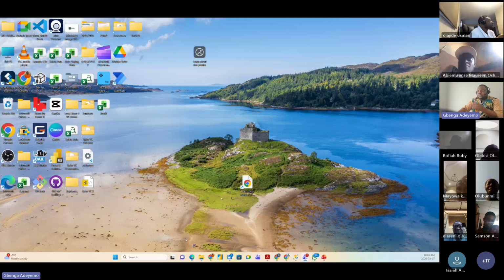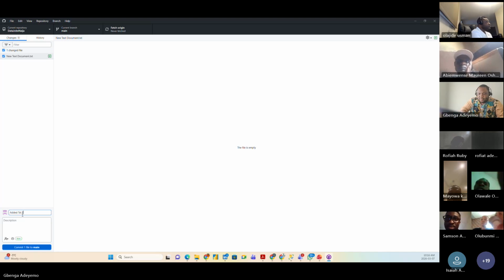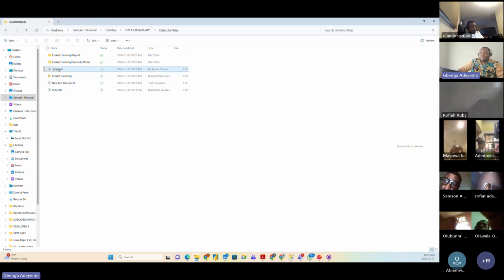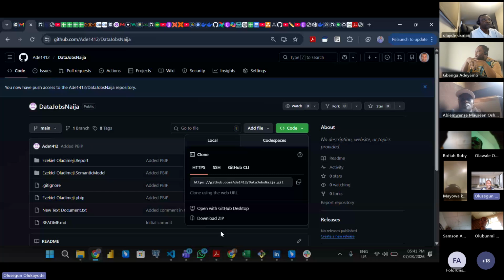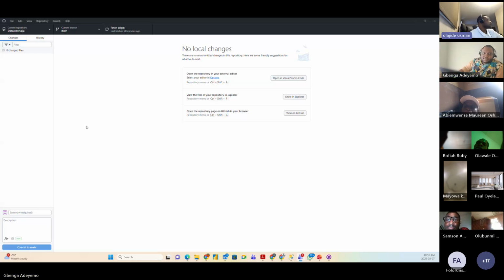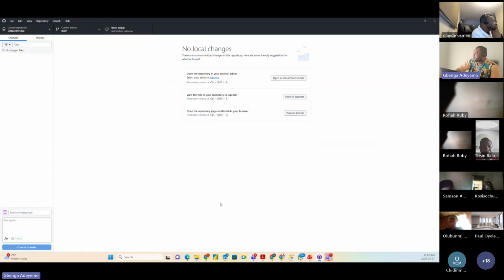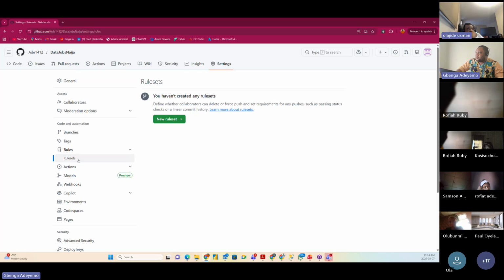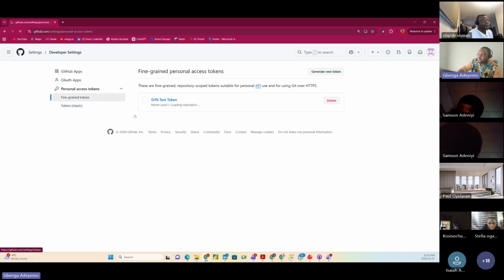Power BI Version Control - Git Integration